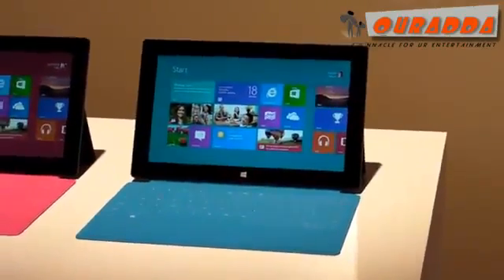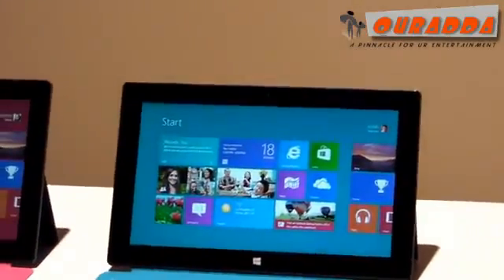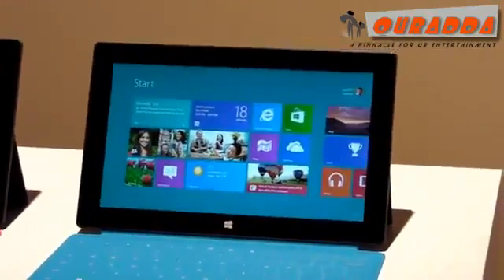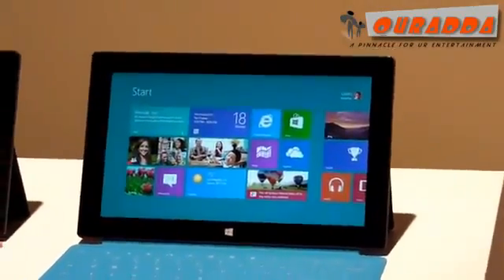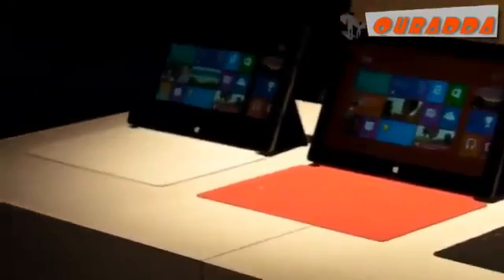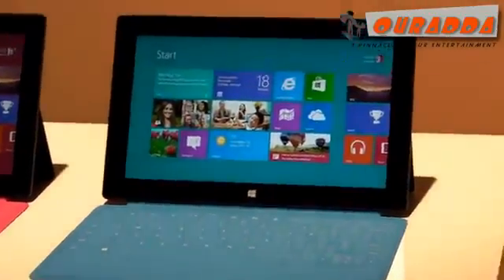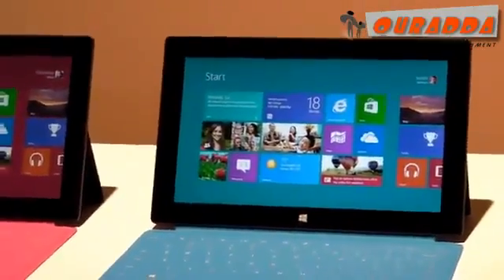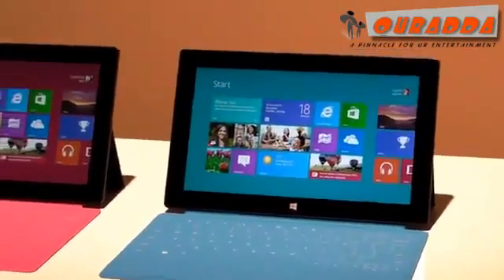BBC - Microsoft Surface Tablet Hands On Review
A tablet that's a unique expression of entertainment and creativity.
A tablet that works and plays the way you want.
A new type of computing. Surface.